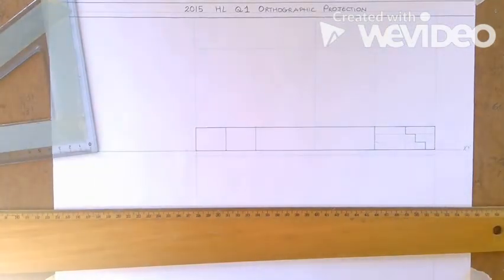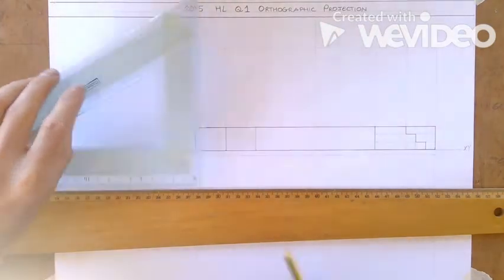2015 JC Orthographic Projection Q1